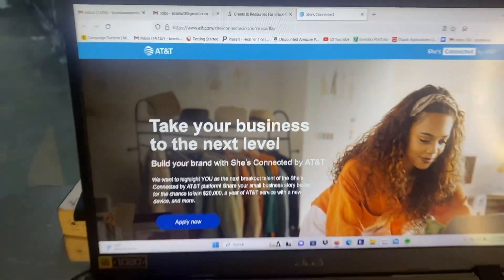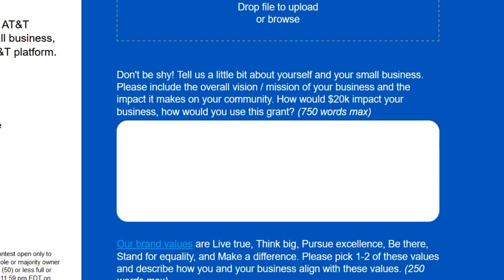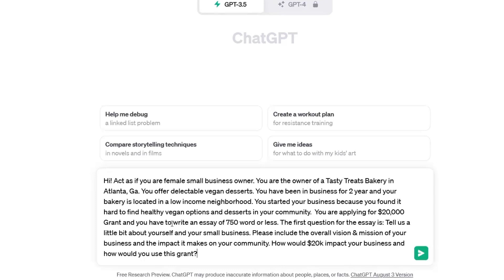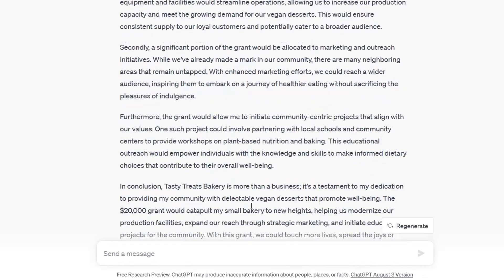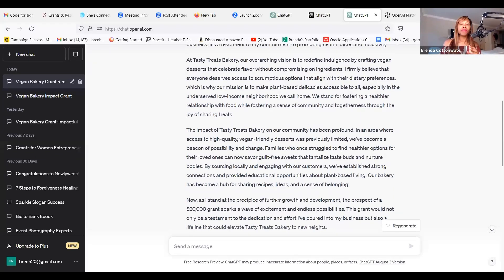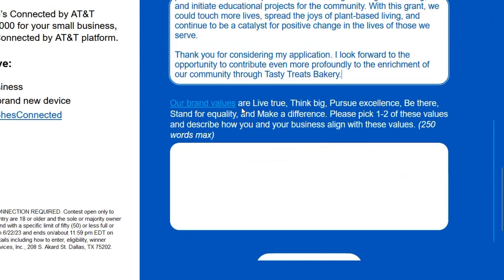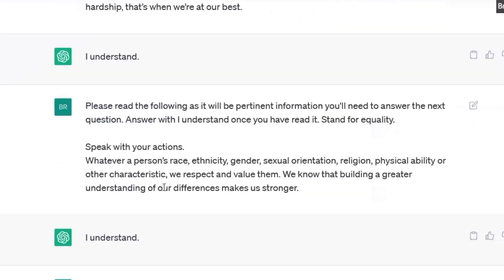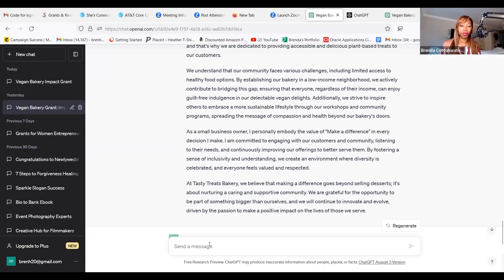Grant Writing with ChatGPT | $20,000 AT&T Grant for Women | How To Apply Using AI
Watch me fill out this grant application using ChatGPT and AI. AT&T is offering a $20,000 grant for women owned businesses in a short and quick application. You also get free devices and services for a year.

Grants are a great way to get funding for your business. Utilizing ChatGPT and AI helps you apply for more grants in less time. This video is going to blow your mind because it demonstrates the latest technology in how artificial intelligence can help you better answer questions on your grant applications.

I’ll be teaching a AI Grant Class showing you how to apply for more grants. I walk you through step-by-step each question on the application specifically for your business. If you want more info on the class type “Grant Class” in the comments below.